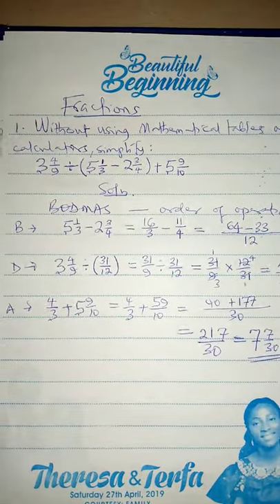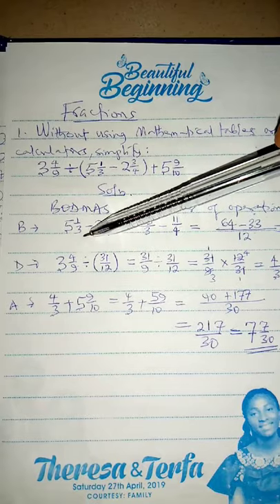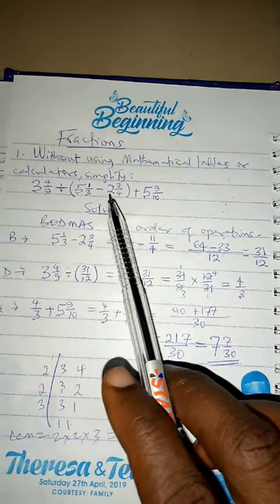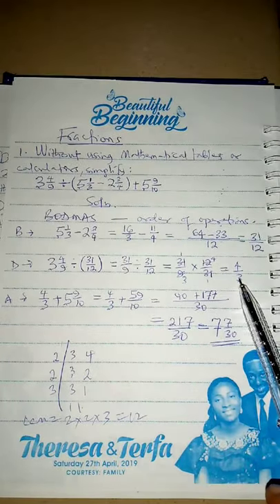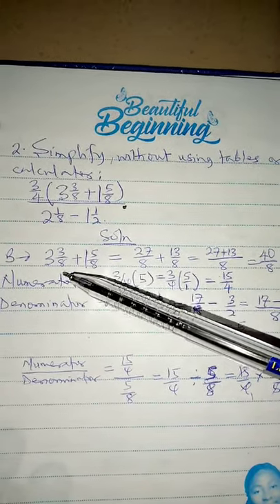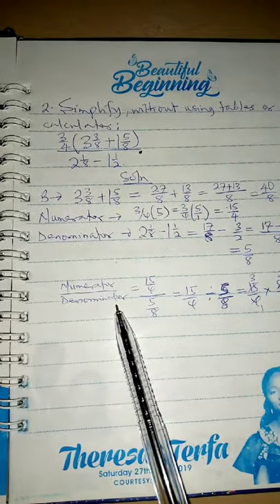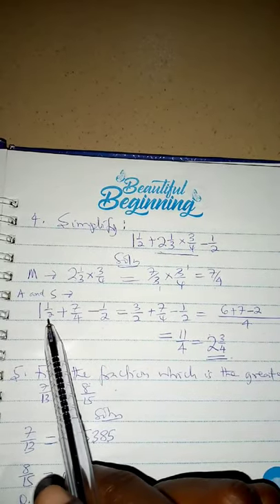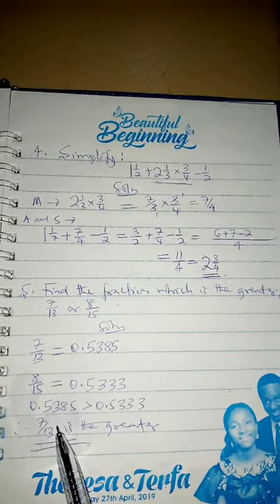Video on fractions.